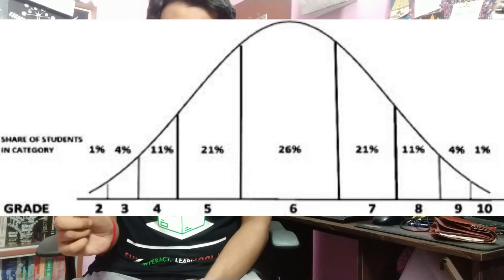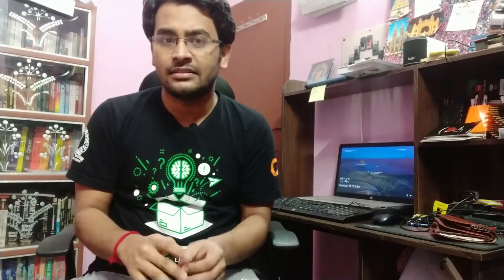How difficult to maintain good grade at IISc? | What is relative grading ?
Hello Everyone,

In this video, I have discussed how grading happens at different courses at IISc and why typically students struggle to maintain decent grades throughout the M.Tech course. I have also explained in detail that was my strategy to maintain a decent CGPA (around 8.0/10) throughout the M.Tech course.
So if you find it useful, please LIKE the video, SHARE it with other students, and please COMMENT if there are any other topics you want me to make a video on.